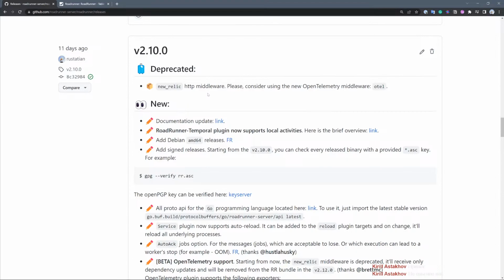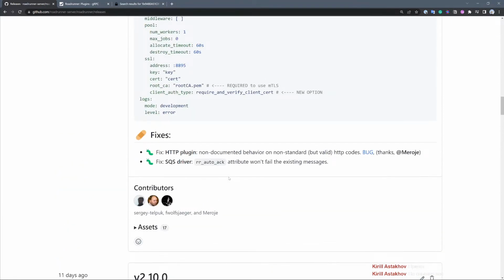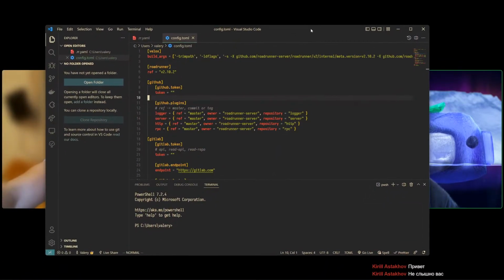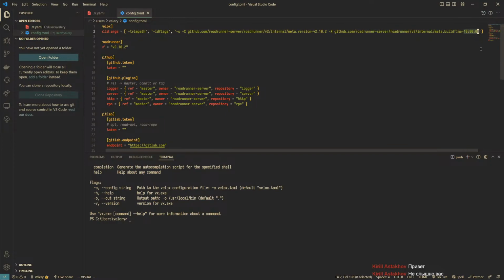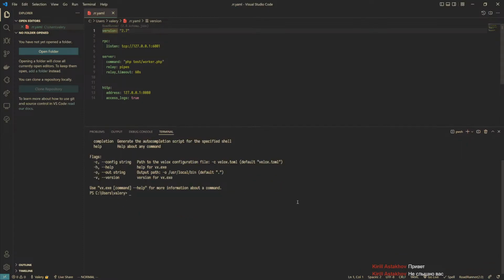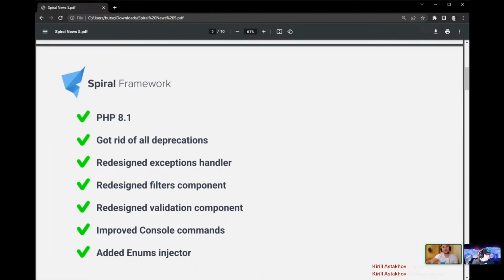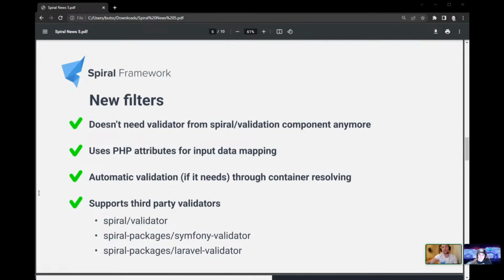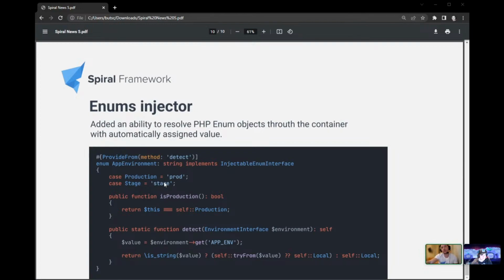Spiral Ecosystem news #5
Hello everyone!

After each R&D release, the Spiral team gathers to discuss new features included in the releases of their projects, as well as the latest news on Roadrunner, Cycle ORM, and Spiral Framework.